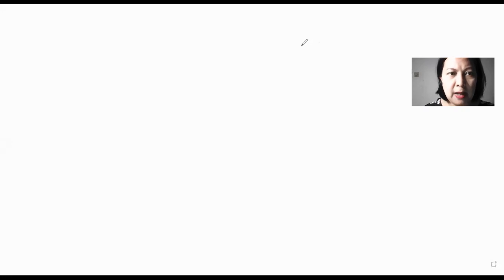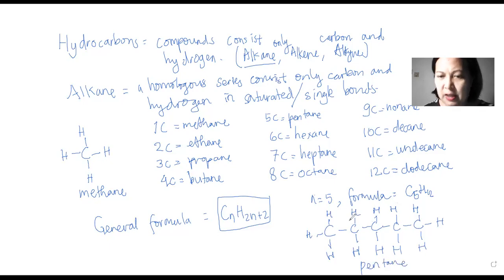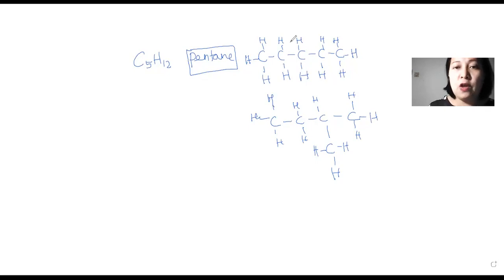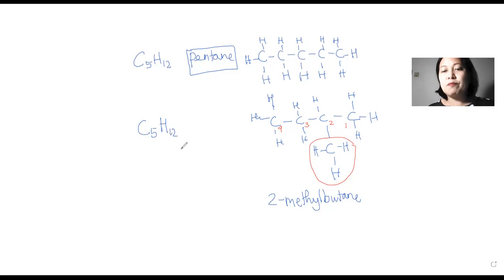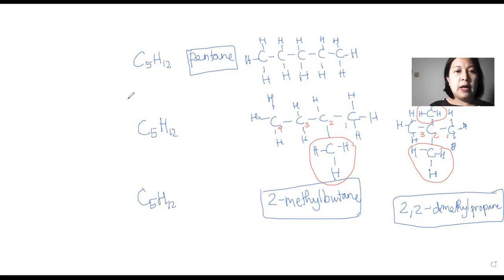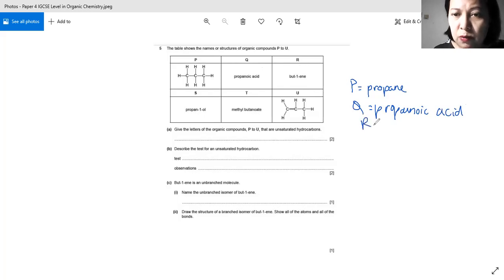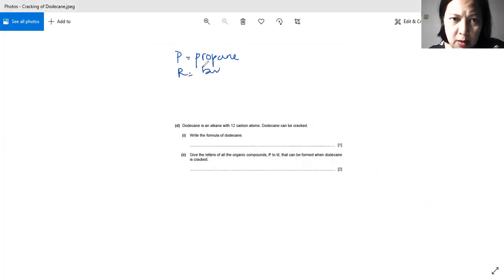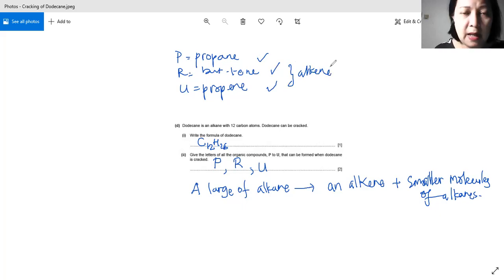Alkanes, Isomers, Cracking Of Dodecane ed